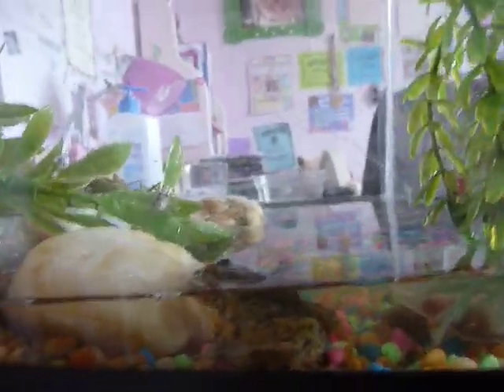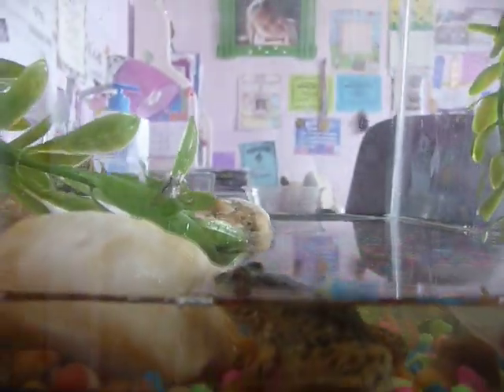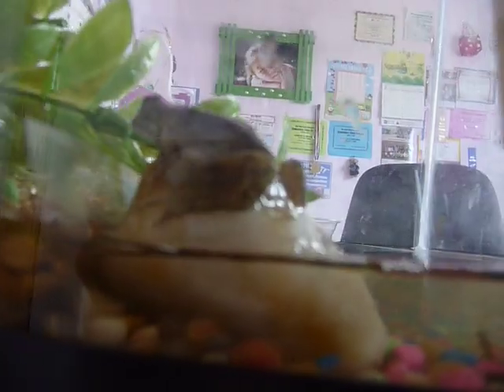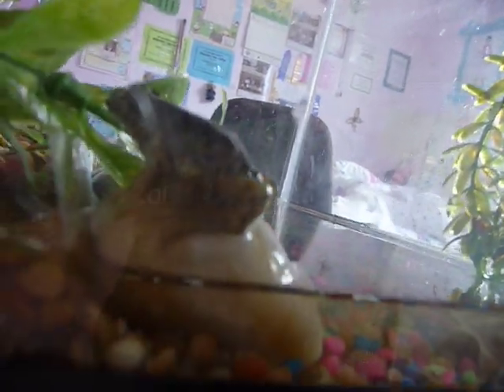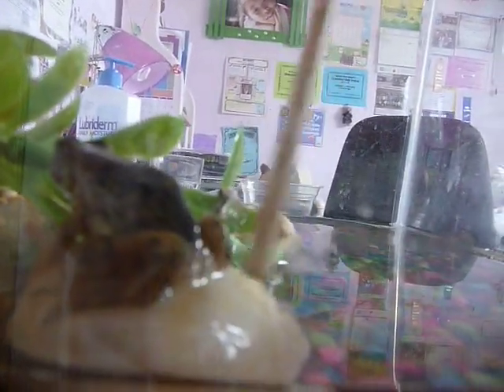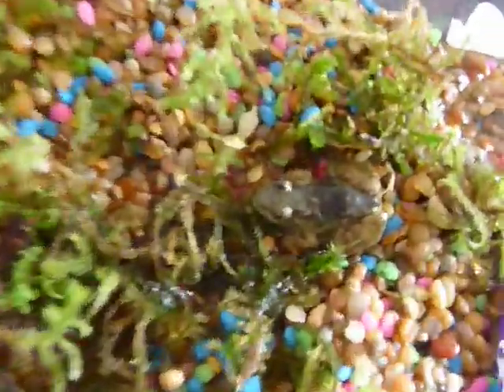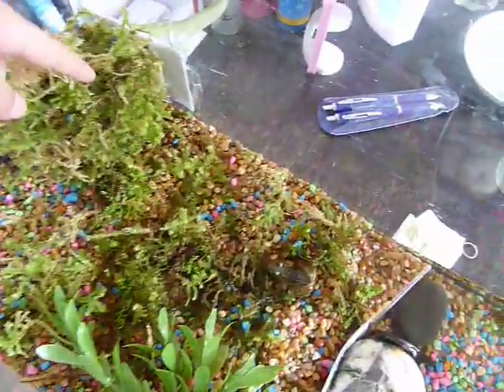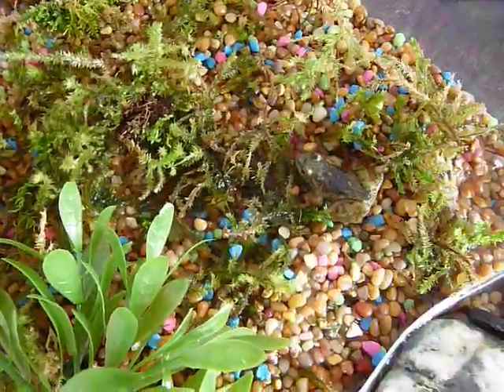Frogdudy the bullfrog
This is my little bullfrog name frogdudy,It is almost 2 years old now. I also need your help becasue it won't eat anything ! It won't eat mealworms, crickets, bugs, fly. It just won't eat !And yes it did lost its tail a few days ago.